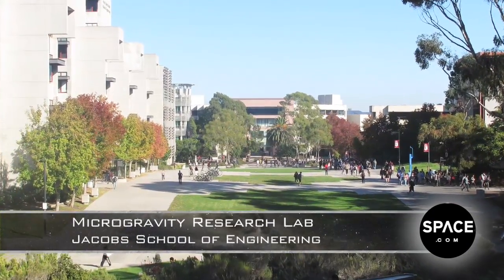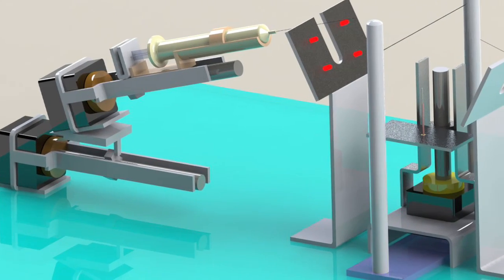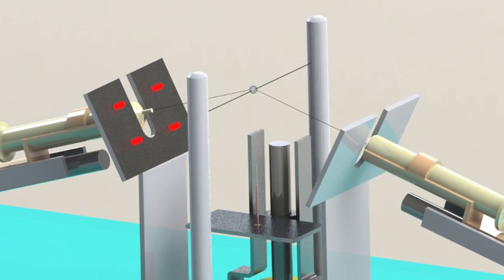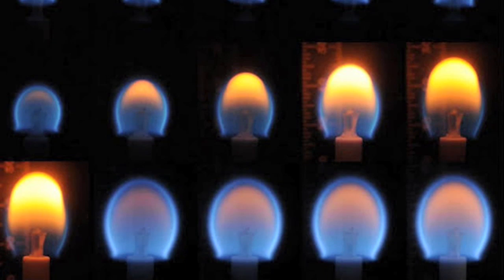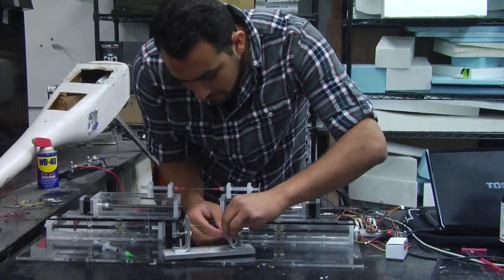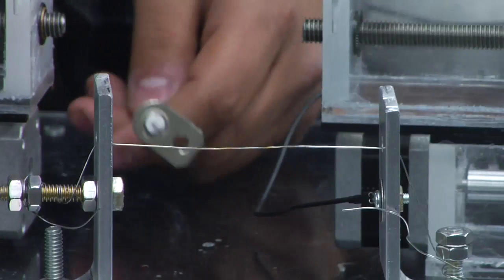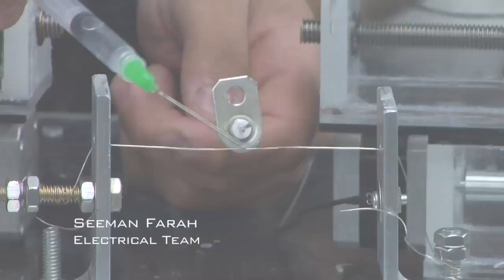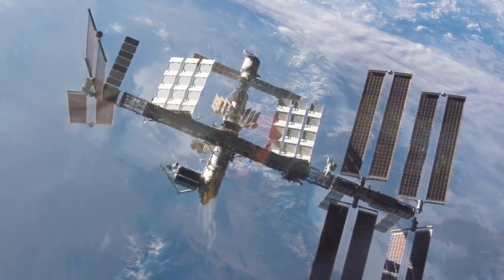Students Test Flame In Space | Video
Fire behaves very differently in space. How different fuels achieve combustion in the microgravity of orbit is under study at the University of California's San Diego School of Engineering.